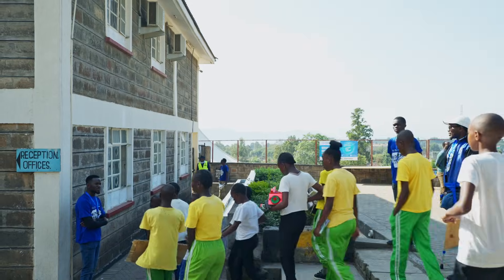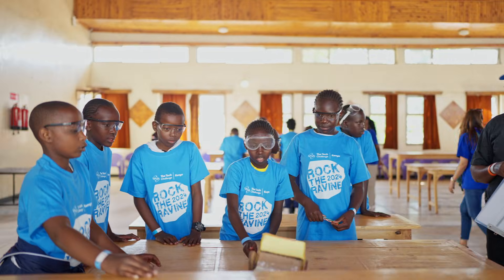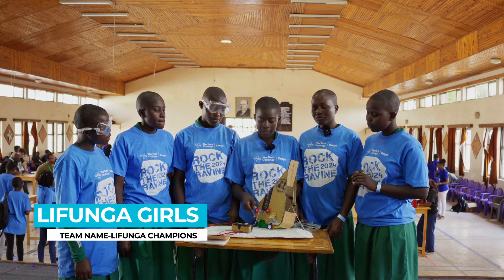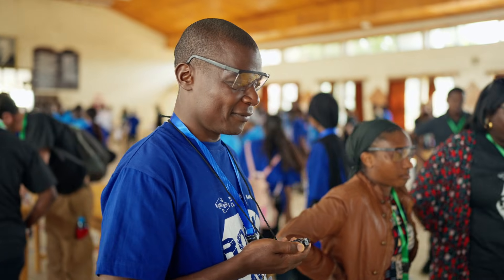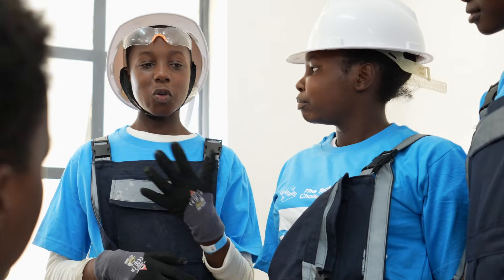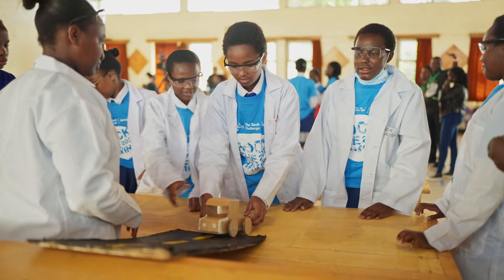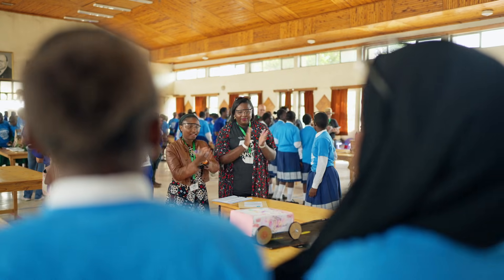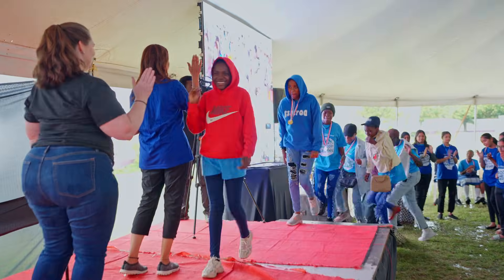The Tech Challenge: Kenya 2024 - Rock the Ravine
Announcing The Tech Challenge Kenya 2025 -  Drop and Dash! This year, we have not one but TWO Tech Challenges in Kenya - Kisumu (5th/6th July) and Nakuru (12th/13th July)! Check out these highlights from last year's 2024 Rock the Ravine Challenge.

We cannot wait to celebrate the students where they will showcase their problem-solving abilities at The Tech Challenge Kenya 2025 showcase in Nakuru and Kisumu!